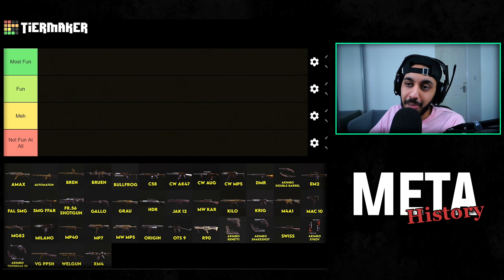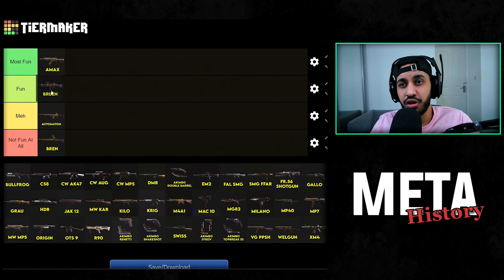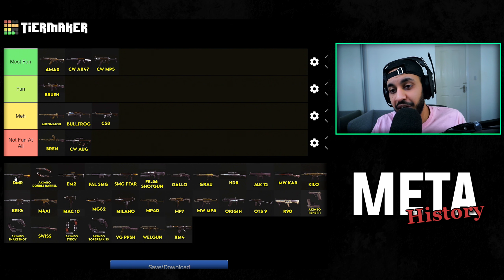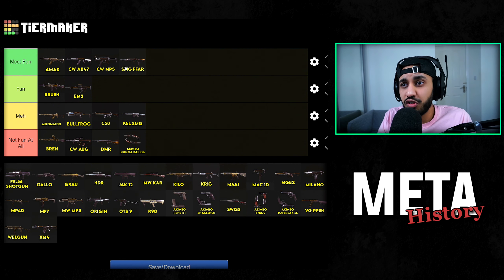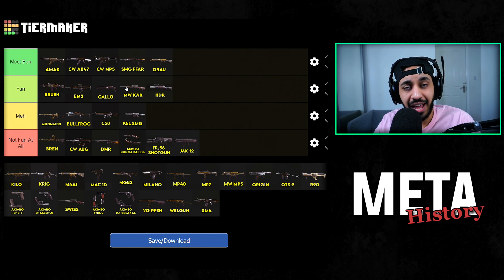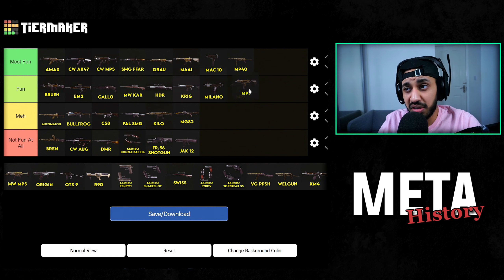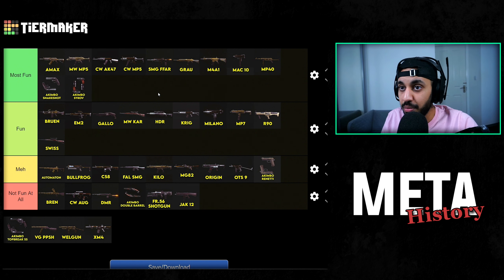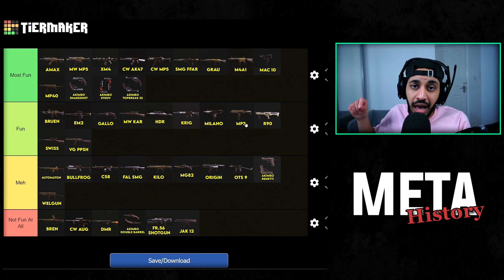RANKING MOST BROKEN META GUNS IN WARZONE HISTORY! | Warzone Pacific S2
*ALL THE BEST METAS IN WARZONE RANKED. RANKING ALL THE BEST GUNS WARZONE* This video will go through all the most overpowered guns in the lifetime of Warzone and explain which where the best and most fun to use!
PSYCHO